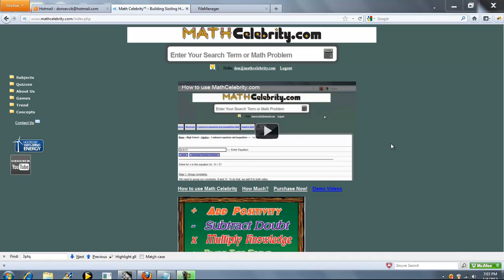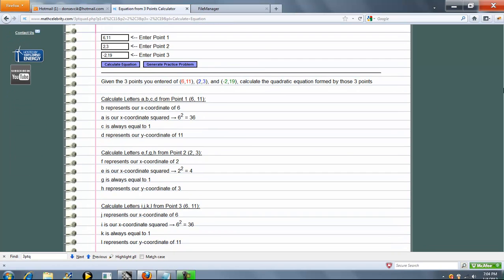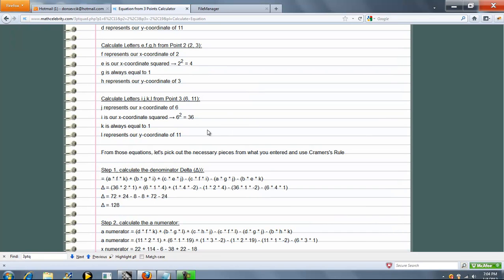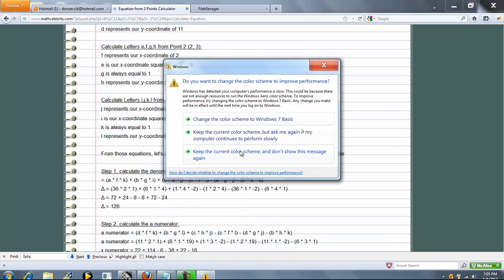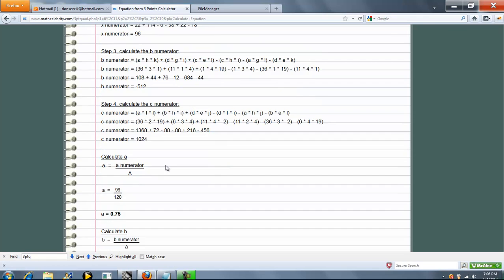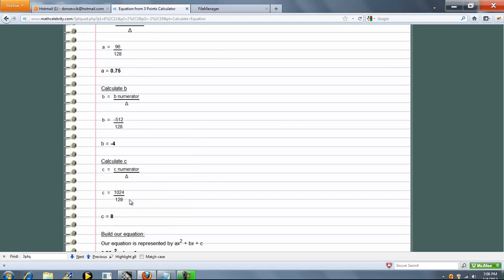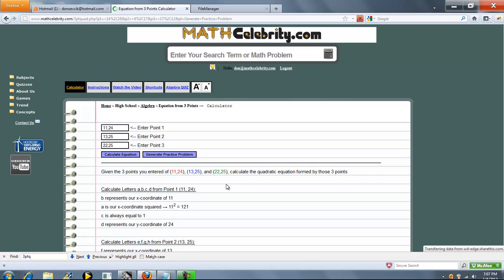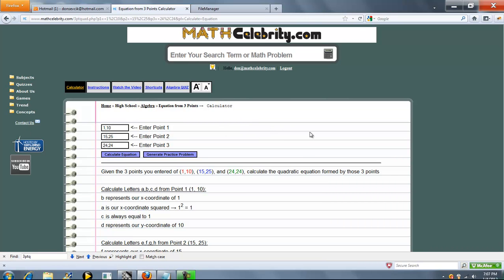3 Point Quadratic Equation Calculator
Calculates a second degree equation (quadratic) from 3 points.

Inputs:
(p1, p2)
(p3, p4)
(p5,p6) Get the tablet and products I use for math here: